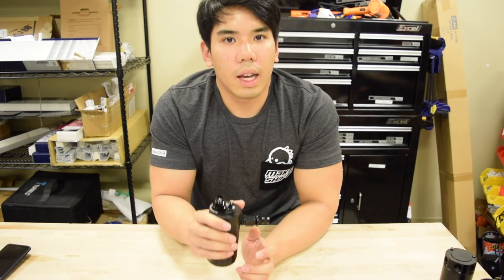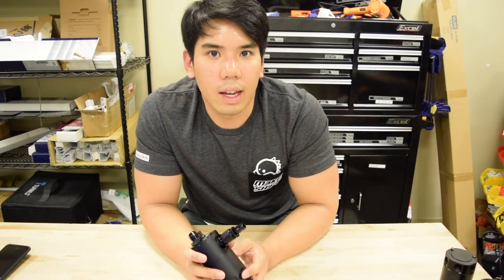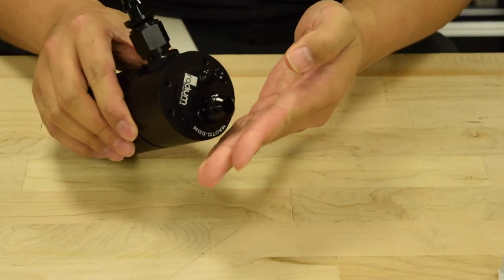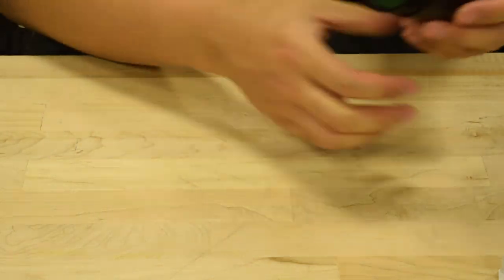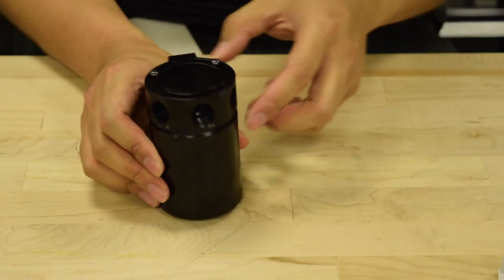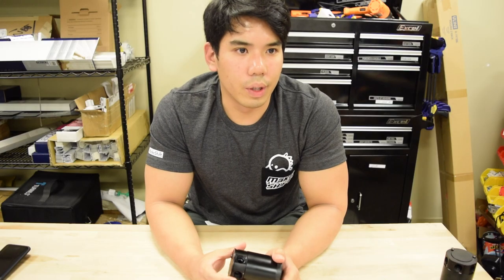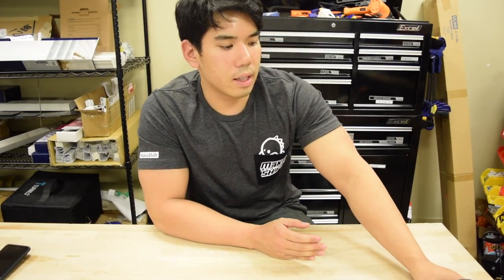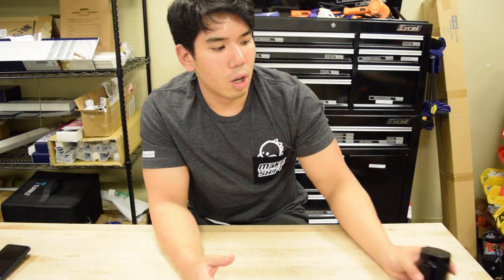Cheap vs Expensive Mods: Catch Can (Which is best for you?)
Hello,
This video explains the ins and out of catch cans so you can determine whether it's worth it to buy the expensive one or budget one.
In my opinion, I think the most value can be obtained through getting a cheap eBay catch can and modifying it to have the same tech as the expensive one.

Part Used:
Catch Can (2 Port)